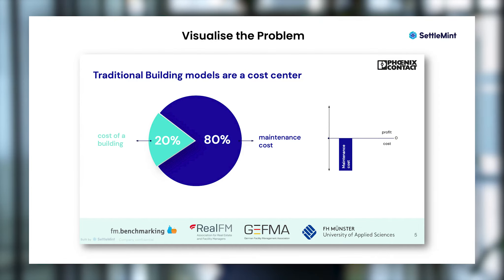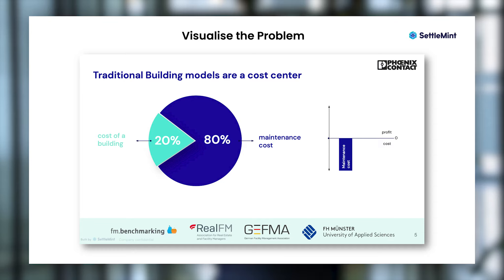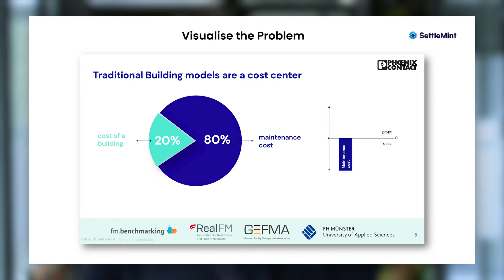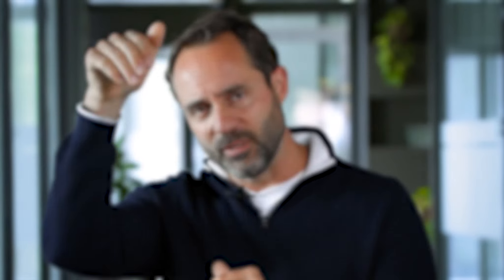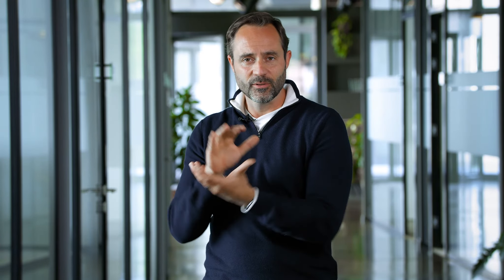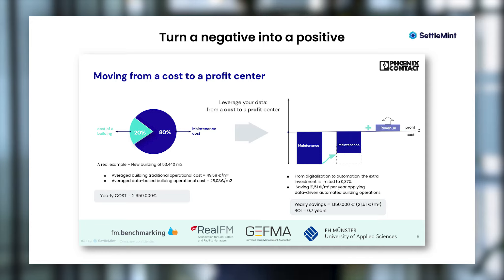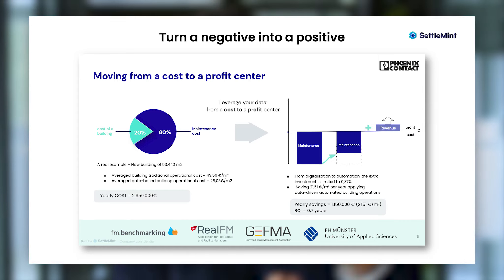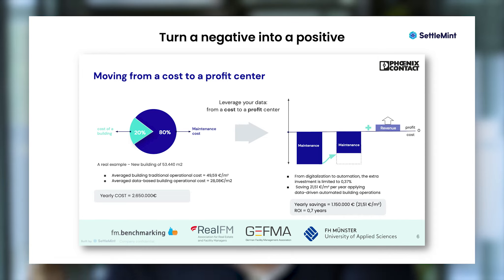How To Create a SALES PITCH That WORKS (SettleMint Pitch Example)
In today's video I show you an example of a winning sales presentation that we created with SettleMint.

There's a lot of different htings you need to consider to make your sales presentation work. From understanding your audience to a proper pitch structure.

In this video Michael covers it all so if you want to learn how to create a pitch that works - this video is for you.

Michael Humblet is obsessed with designing, building and scaling sales engines and founder of Chaomatic.com and Schoolofsales.org , focused on unlocking & maximizing revenue growth trusted by over +250 companies. He is a seasoned sales strategist who served in different Sales Leadership functions. Michael Humblet is the host of The Sales Acceleration Show, the sales and marketing focused Q&A show on how to accelerate and scale your business.